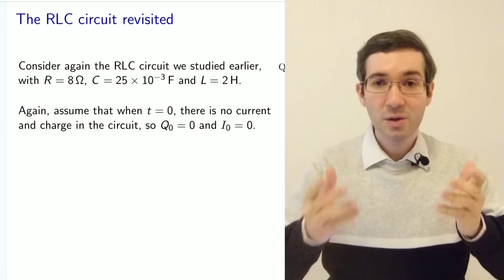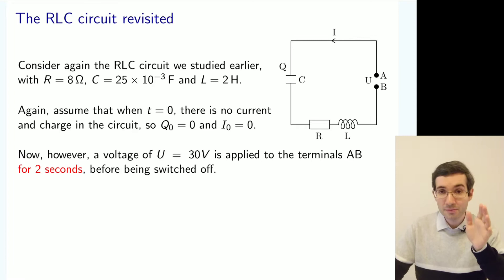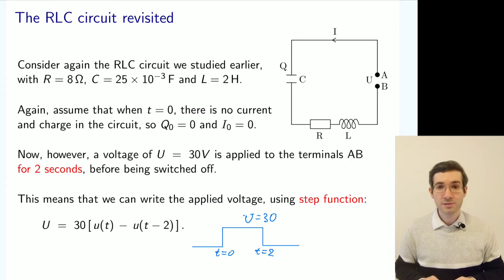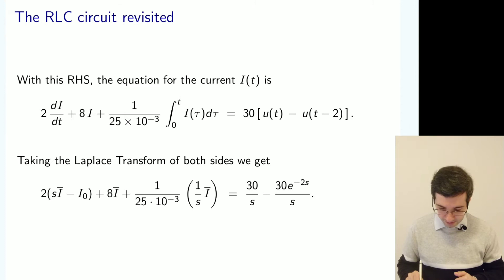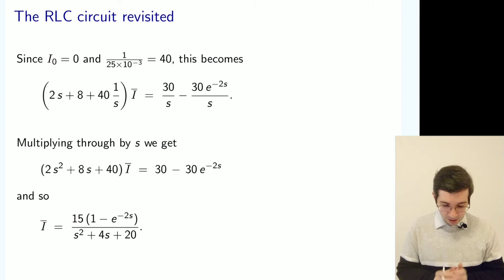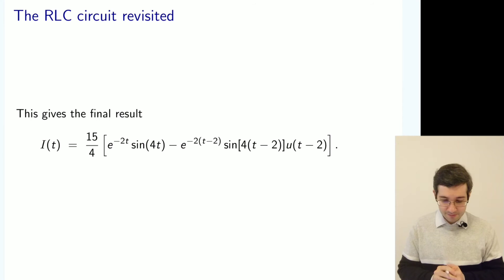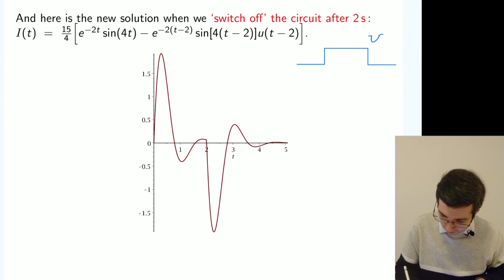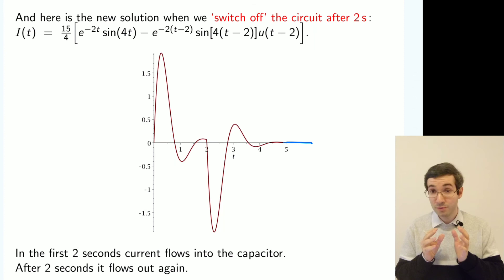2E1 LT-18: RLC Circuit Revisited